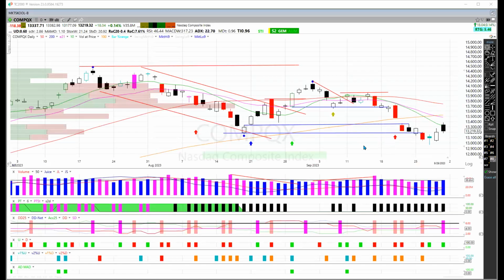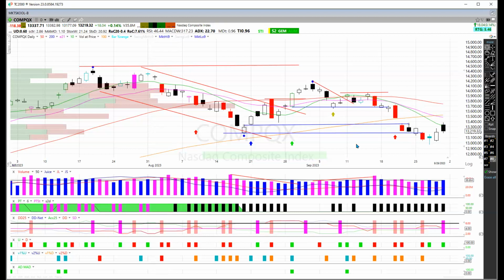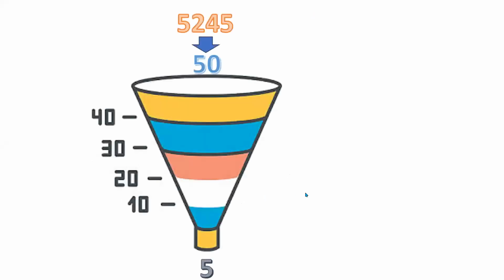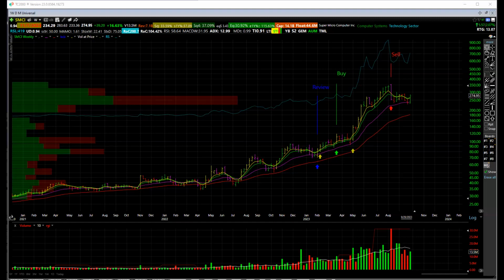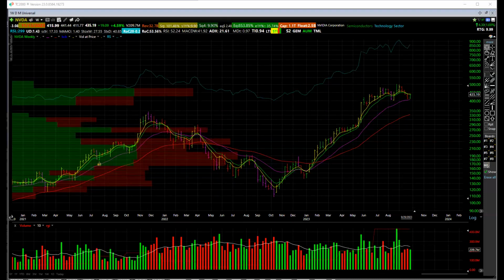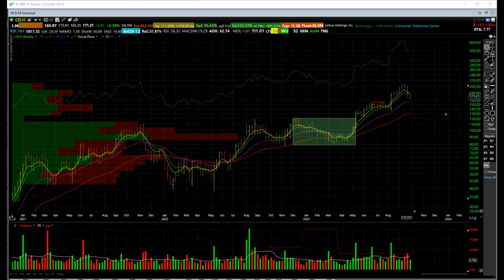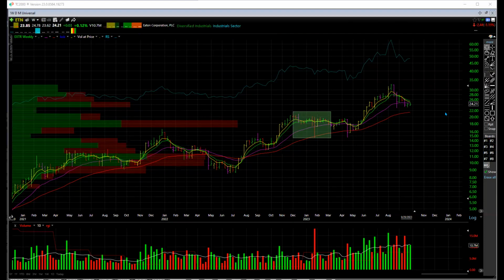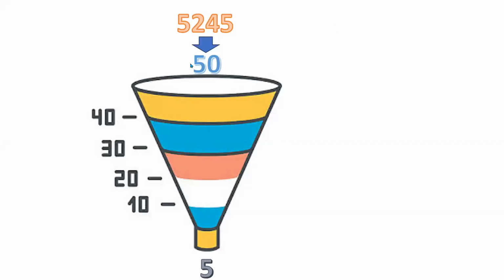Market Update & Watchlist Building | Sep 30th, 2023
Markes searching for a fresh uptrend rally and continuing our building of the watchlist in anticipation of follow through day. We are now down to 50 stocks having started out at 5245 Stocks and ETFs